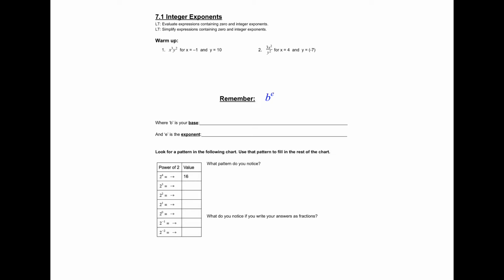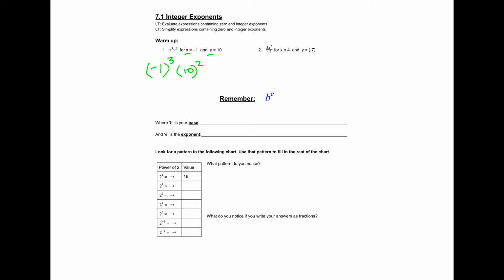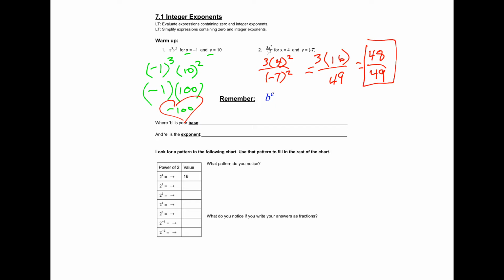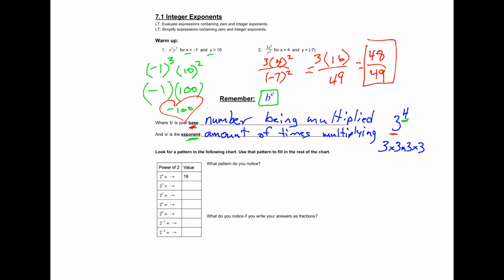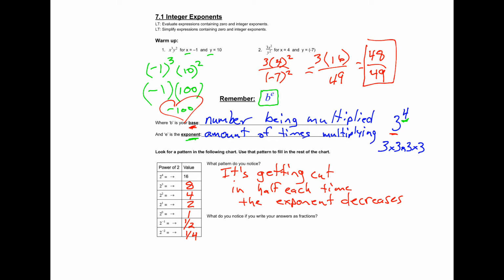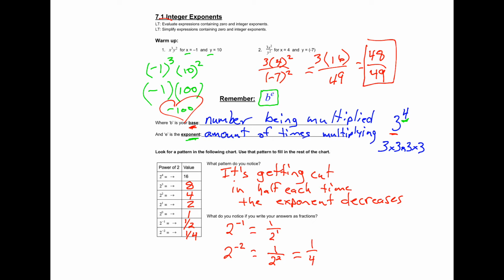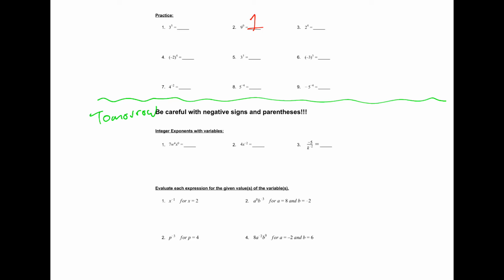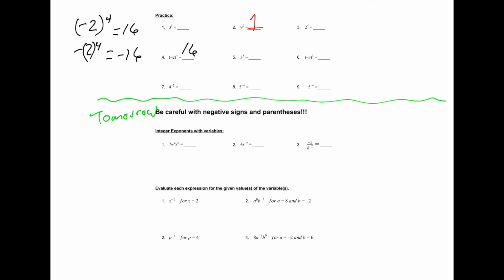7 1 Day 1 Notes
Negative and Zero Exponent Rules